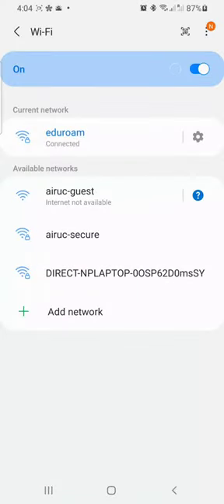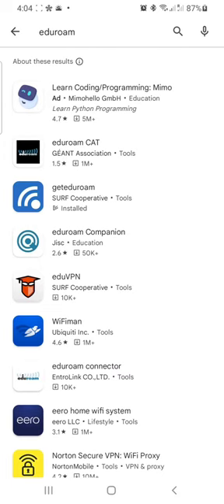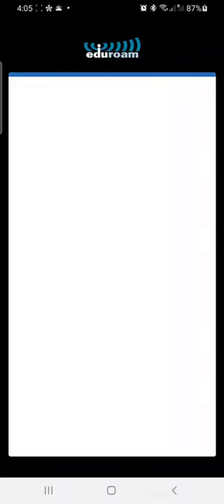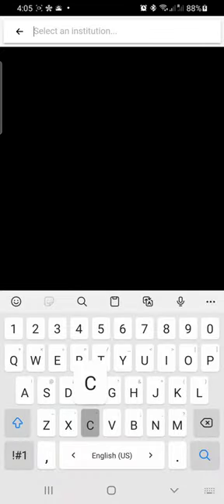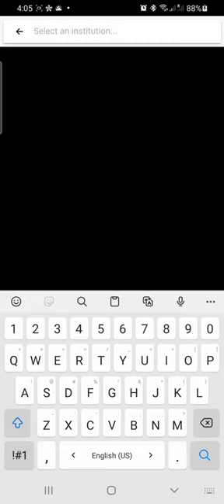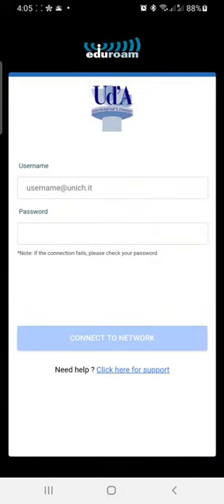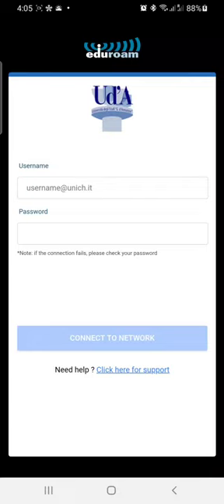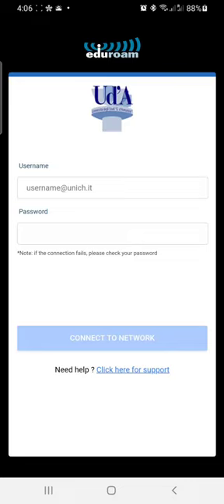How to configure/configure EDUROAM WIFI network on mobile devices in 2 minutes? || English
Greetings!

In this video I will tell you about how to connect EDUROAM WIFI network on mobile or how to configure EDUROAM WIFI network on mobile devices?